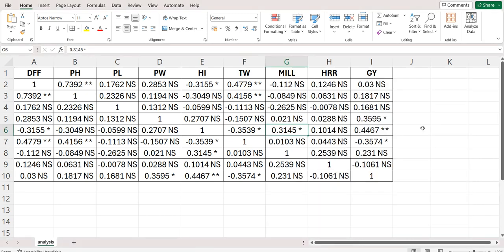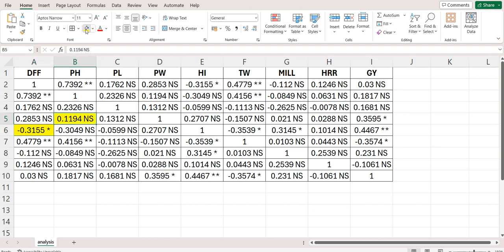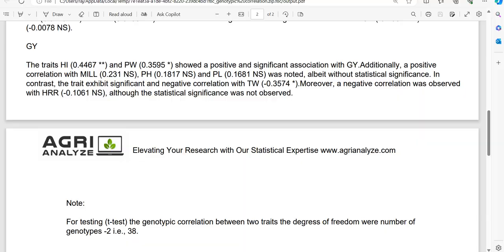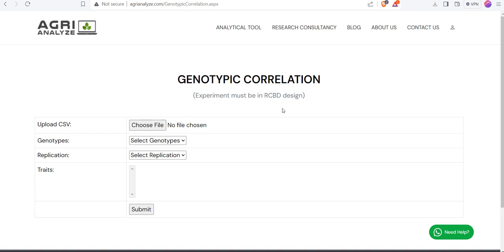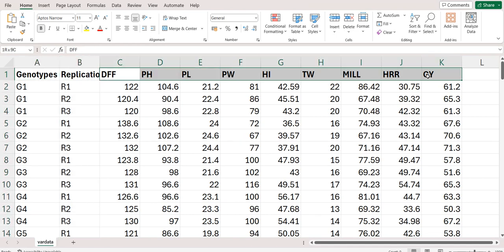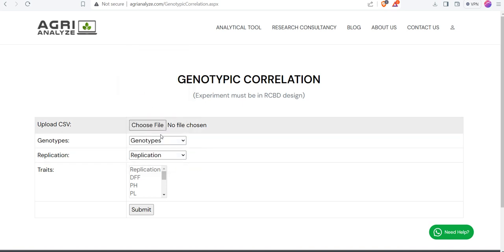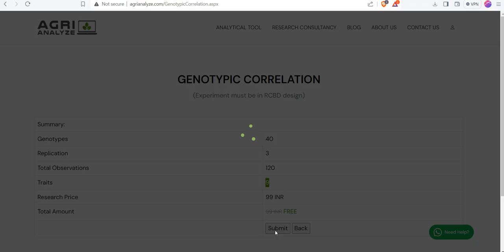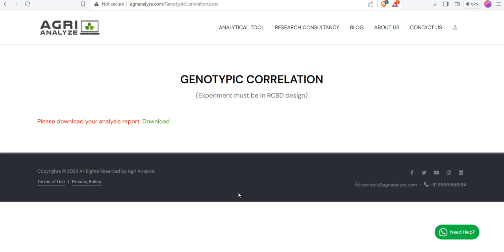Genotypic Correlation using AgriAnalyze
This video is about Genotypic Correlation using Agri Analyze.
The output will have genotypic correlation, its test of significance and heat map.

Agri Analyze
what's app no: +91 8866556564